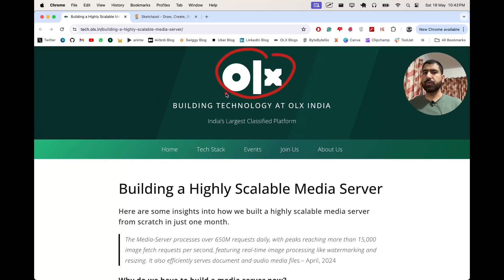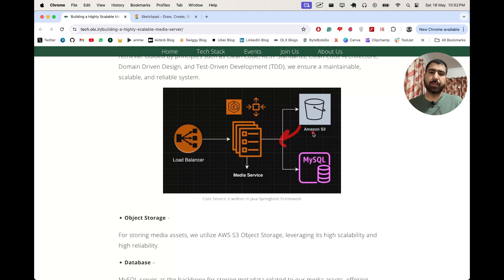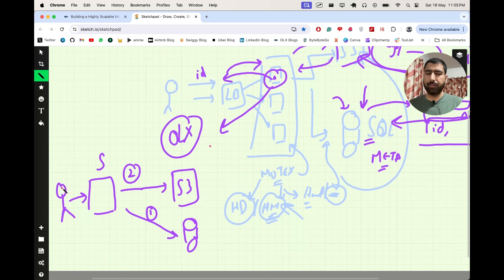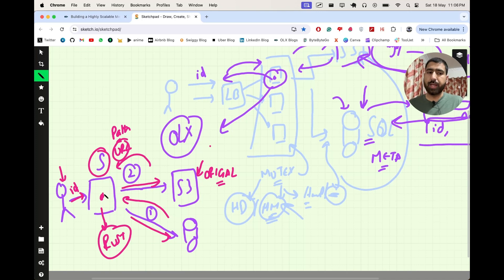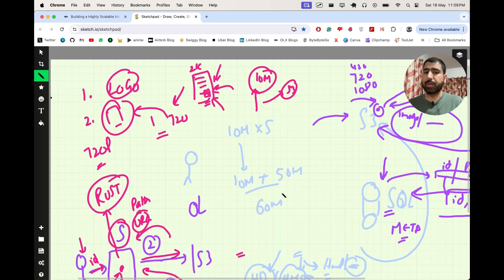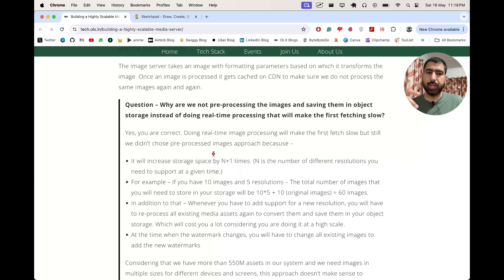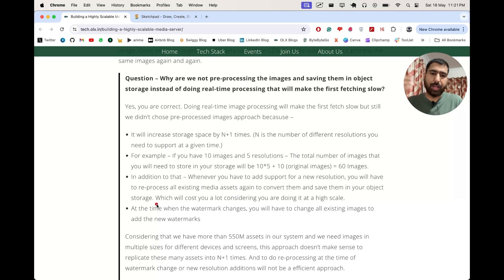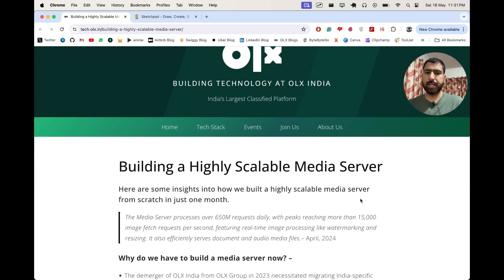OLX Created their own MEDIA SERVER | 650M Req/Day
we will go through one of the olx technical blog on how OLX created their own MEDIA SERVER.